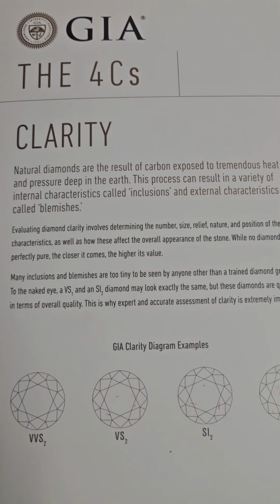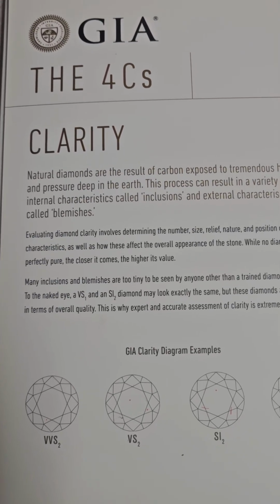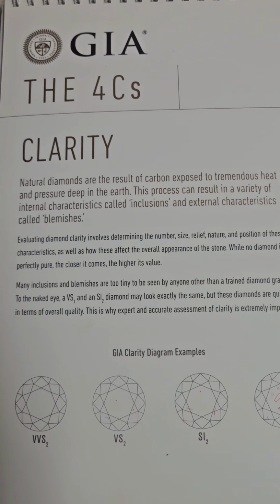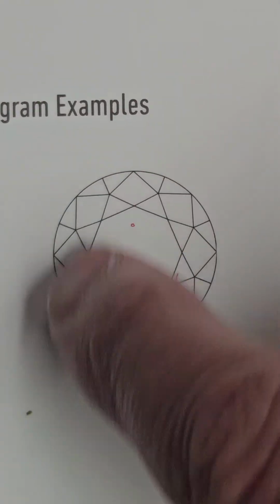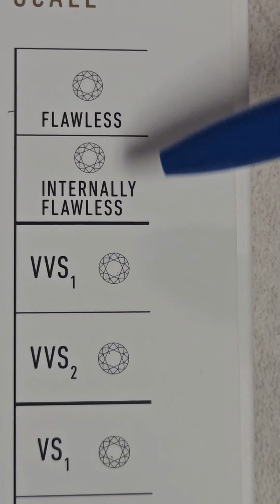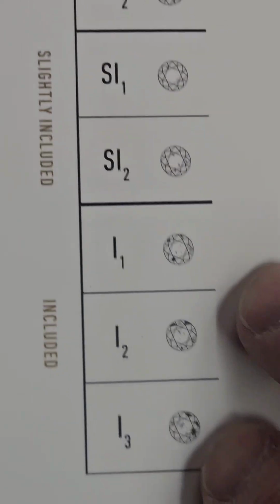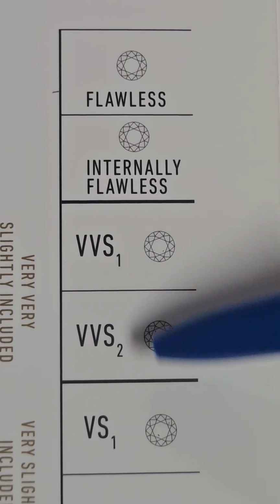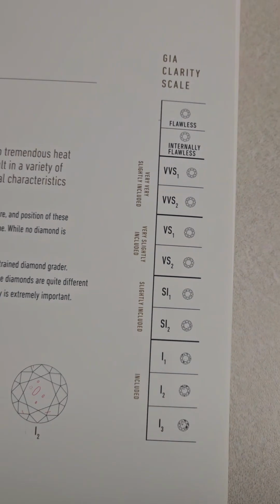If it sparkles from across the room, clarity passed the test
The Gemological institute of America has a standard scale for measuring diamond clarity.  The rarest of all is " Flawless ".  The most common is the Imperfect classification.